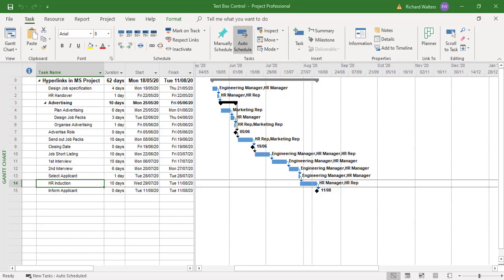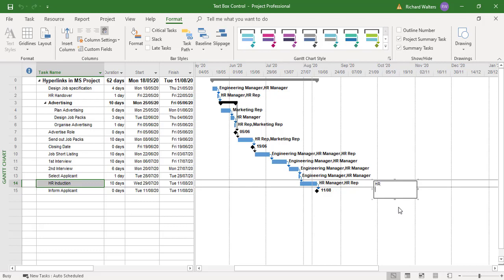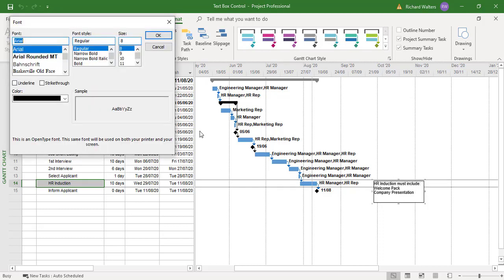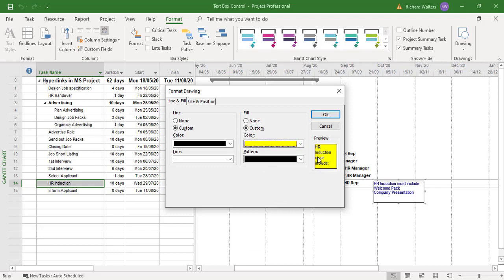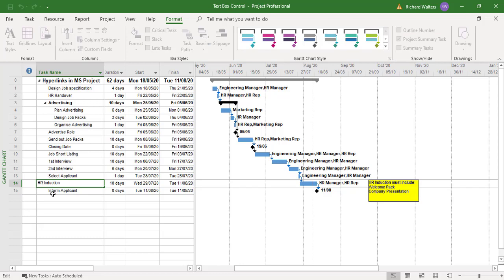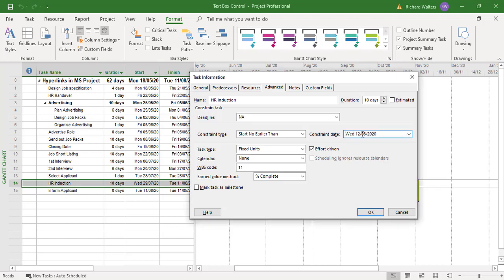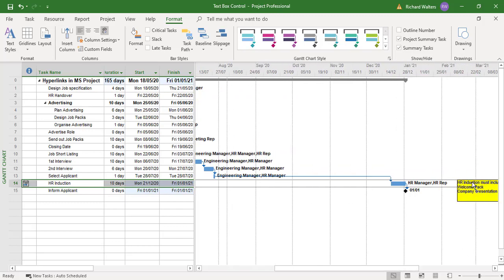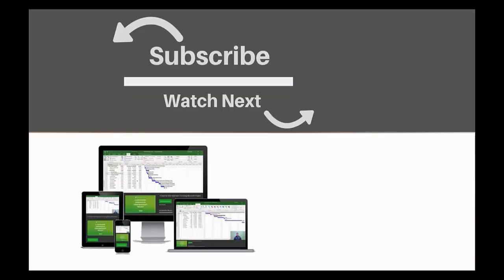How to Link a Text Box to a Task in Microsoft Project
In this Microsoft Project quick skills tutorial you will learn how to add, format and link a text box to a task in Microsoft Project.
0:00 Text boxes and linking to task
1:19 Formatting text box
2:00 Linking text box to task
2:41 Checking text box is linked